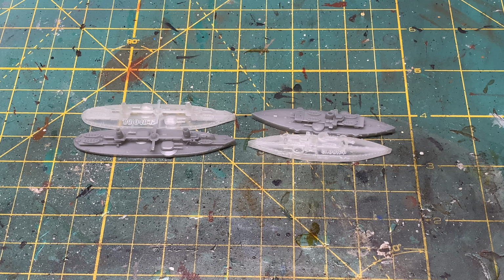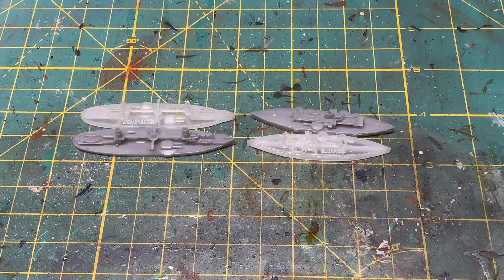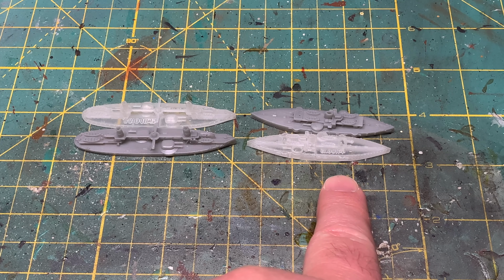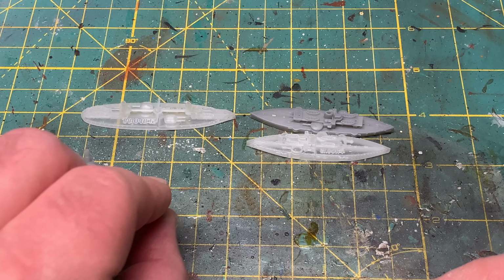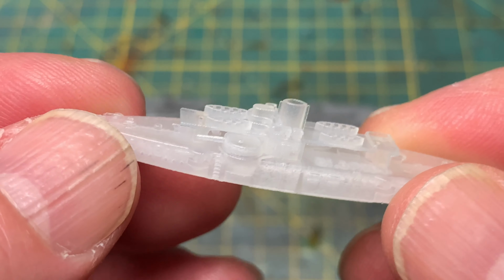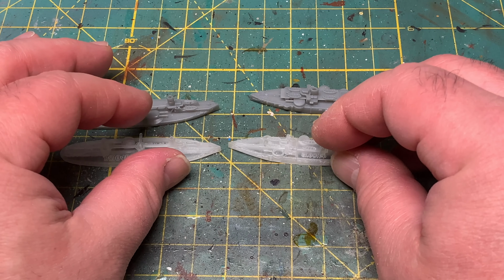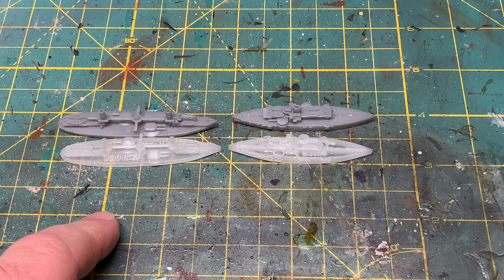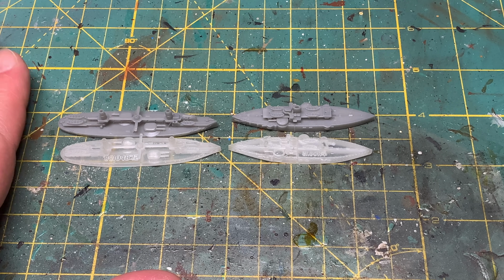Video 219: PreDreadnought Ships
Showing off some 1/1500 scale Pre-Dreadnaught Ships from WarTime Journal. I'm trying to decide which printed ship I like better. What do you think?